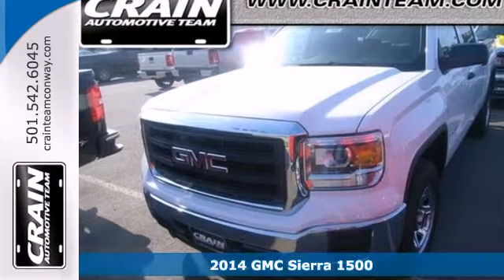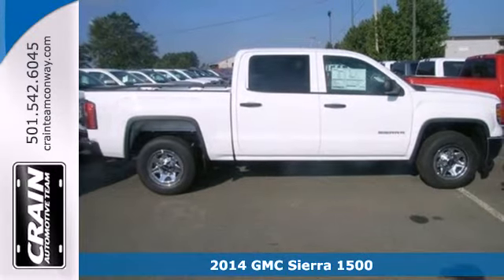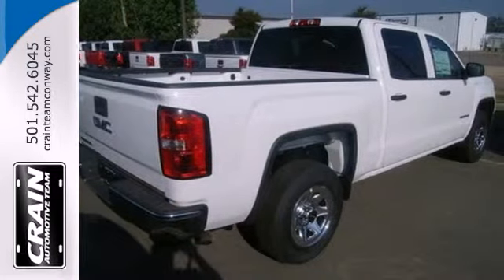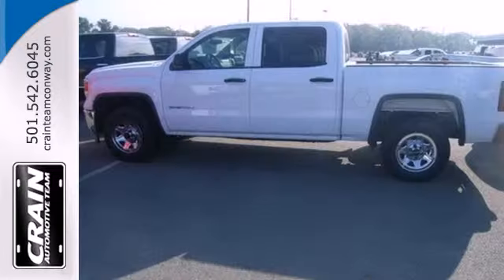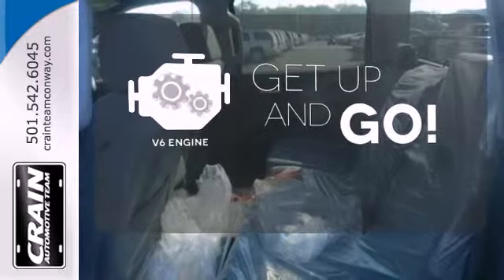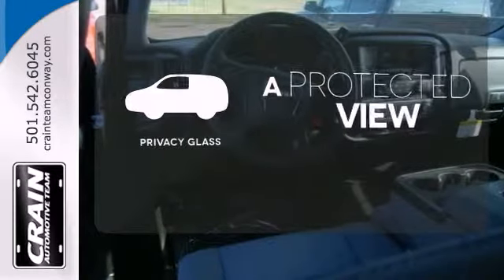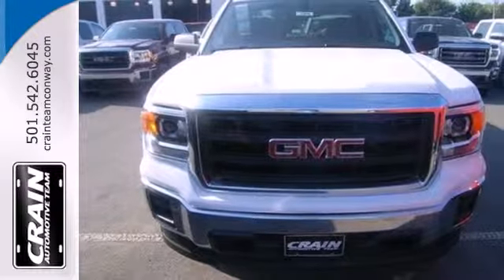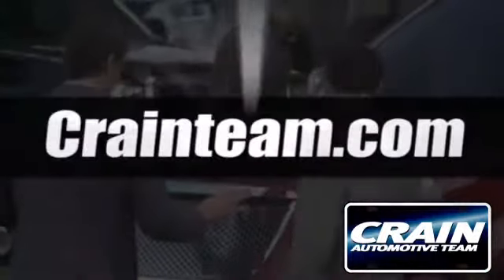2014 GMC Sierra 1500 Conway Little Rock, AR 4GT3304 - SOLD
Year: 2014
Make: GMC
Model: Sierra 1500
Trim: Truck
Engine: Gas/Ethanol V6
Transmission: Automatic
Color: Summit White
Interior: BLACK/DARK ASH
Stock #: 4GT3304

Address:
1003 North Museum Road